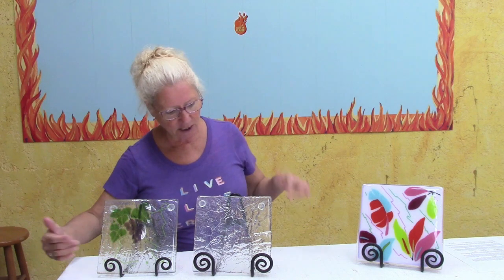Is Fused Glass Food Safe? Vlog with Lisa Vogt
With my Premium Annual and Basic Plus members only Cheesy Tray Challenge coming out soon, I thought it was the perfect opportunity to start the conversation on "Is fused glass is food safe?". Join me in my studio as I go into what the manufacturers say about food safety and their glass.

Just wanted to put a small disclaimer here, I am not a chemist or know the specifics on how glass is made. I am simply reiterating what information I have found directly from the manufactures websites, I highly encourage you to do your own research and be responsible in the glass fusing world. I simply wanted to bring awareness to this subject and start the conversation on the matter.

Become a member today and join me in my exclusive 'Cheesy Tray Challenge' for my Premium annual and Basic Plus members, where I posted a video on my website, "How to make a cheese tray" and challenge YOU to make your own. Then in September 2023 we will do a LIVE zoom meeting, eating cheese and drinking wine together on our cheese trays!
It'll be so much fun and I can't wait to see everyone's cheese trays!

Happy Fusing!